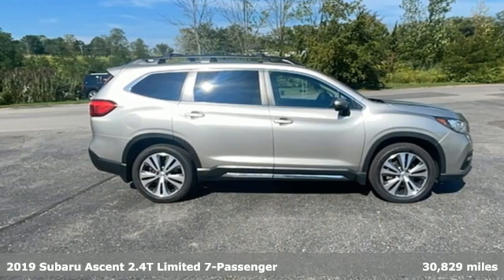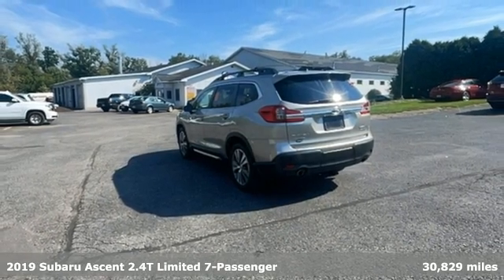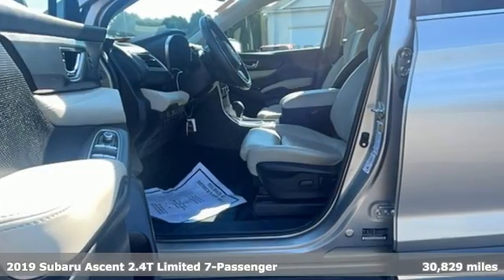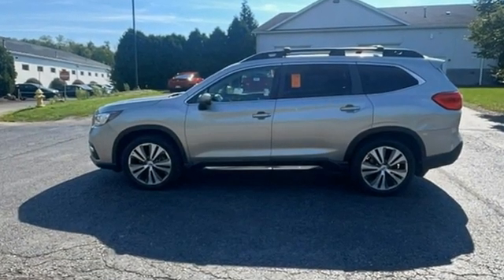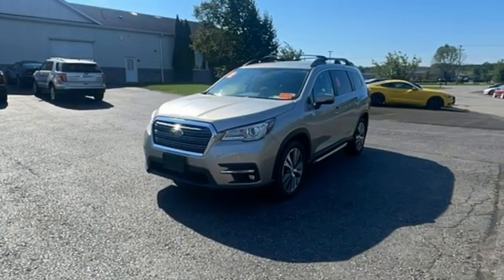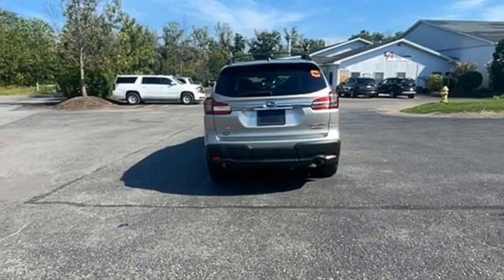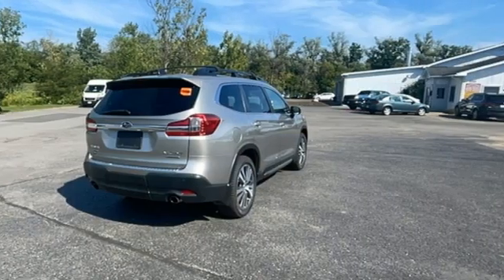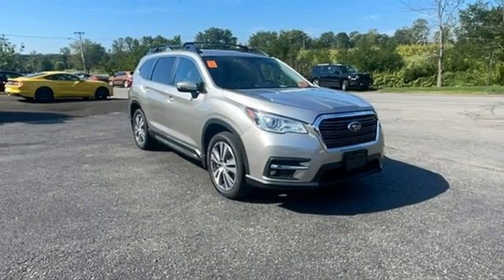2019 Subaru Ascent Rochester NY Victor, NY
Year: 2019
Make: Subaru
Model: Ascent
Trim: Limited
Engine: 2.4L DOHC
Transmission: Lineartronic CVT
Color: Gray
Interior: warm ivory
Mileage: 30829
Stock #: VT43976
VIN: 4S4WMAMD3K3454001

Address:
6520 State Route 96